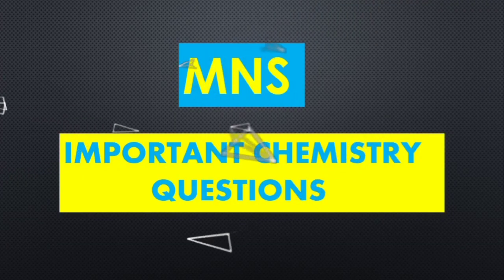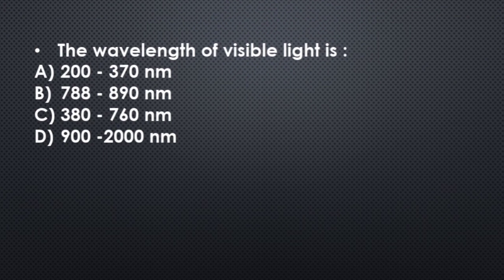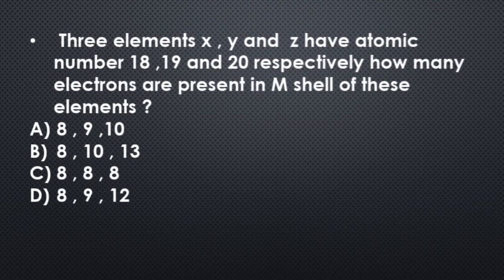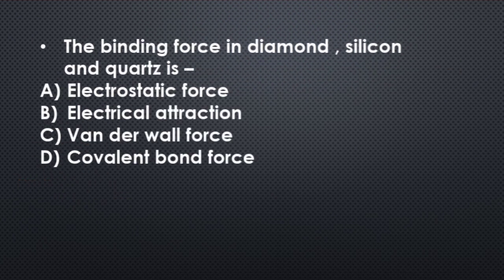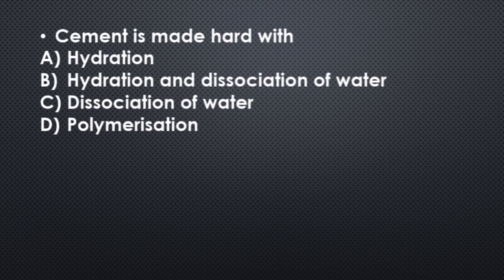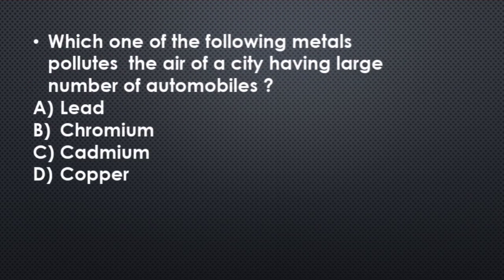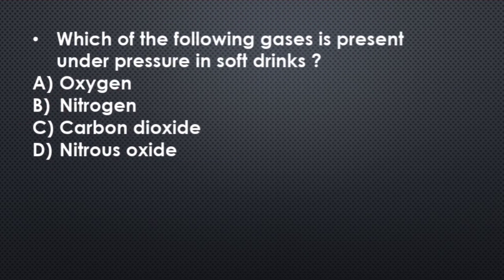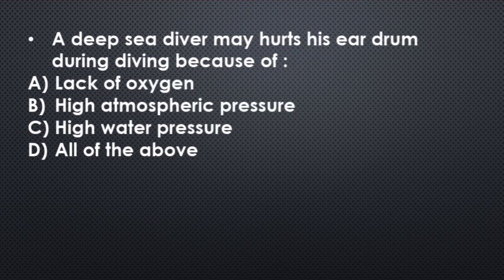MNS 2020 # Important questions ( Chemistry )